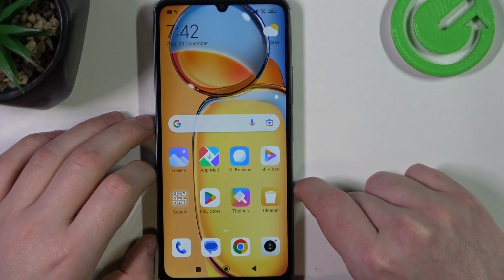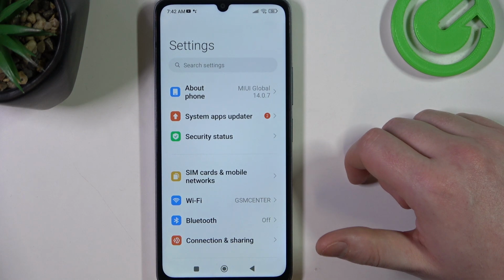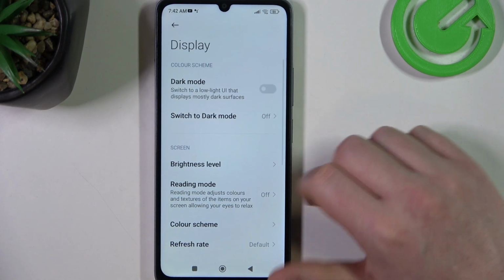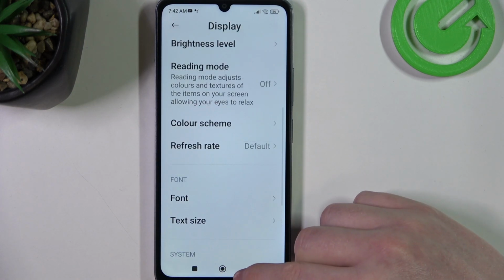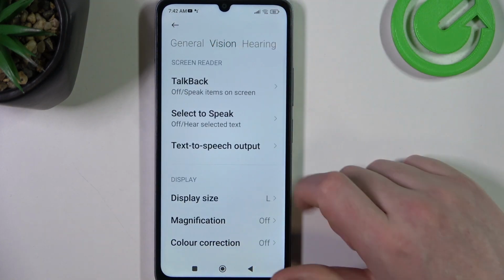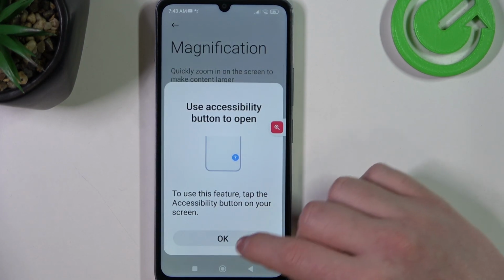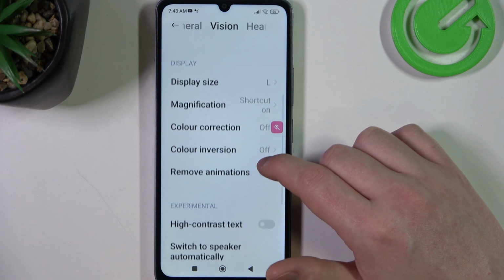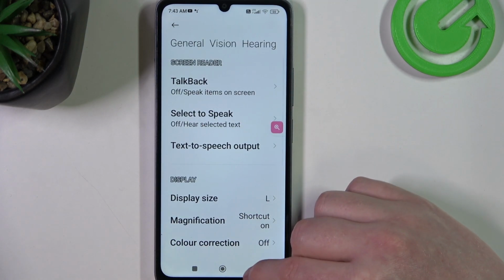How to Setup XIAOMI Redmi 13R for Senior?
Find out more:
This tutorial is dedicated to helping users set up the XIAOMI Redmi 13R smartphone for senior citizens. Seniors often require a simplified and user-friendly interface tailored to their needs. This tutorial provides step-by-step instructions on configuring various settings, such as font size, accessibility features, and simplified layouts, to ensure ease of use for seniors. Additionally, it covers essential tips for managing contacts, messages, and emergency contacts, making the device more intuitive and accessible. By following this tutorial, caregivers or seniors themselves can optimize the XIAOMI Redmi 13R to meet the specific requirements of elderly users, promoting independence and usability.

What are the key considerations when setting up a smartphone like the XIAOMI Redmi 13R for senior users?
How can I adjust the font size and display settings to make text more readable for seniors?
Are there any accessibility features or settings that can enhance usability for seniors on the XIAOMI Redmi 13R?
Can I simplify the home screen layout and remove unnecessary features or apps for senior users?
How do I set up emergency contacts and enable emergency features on the XIAOMI Redmi 13R?